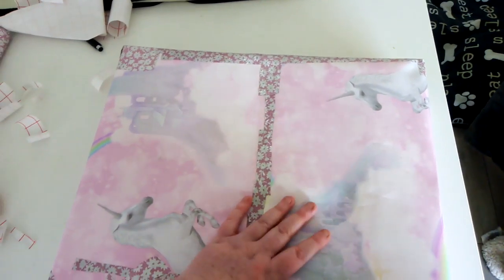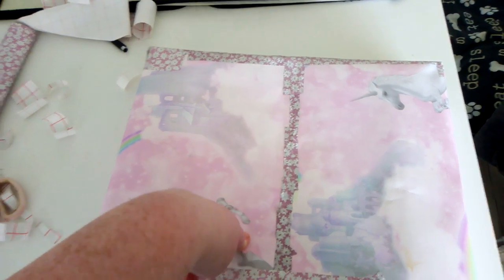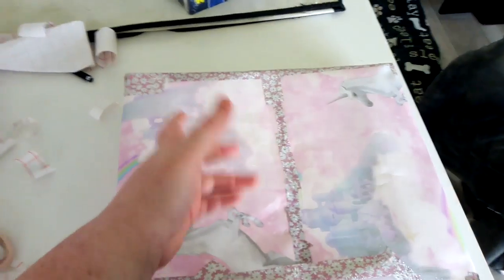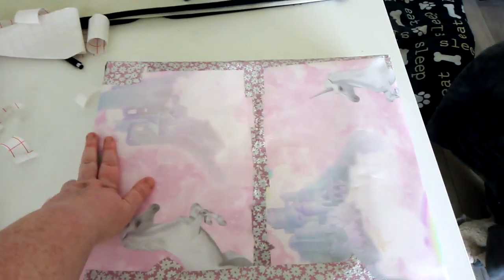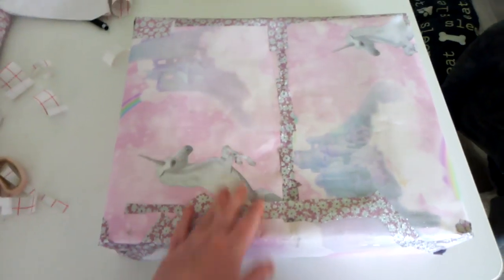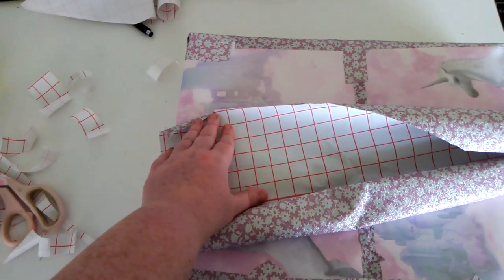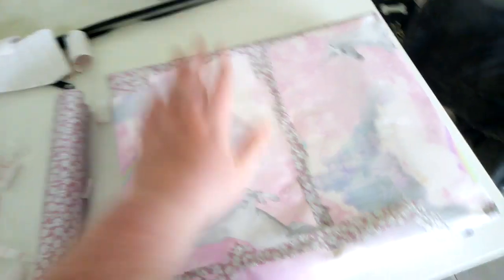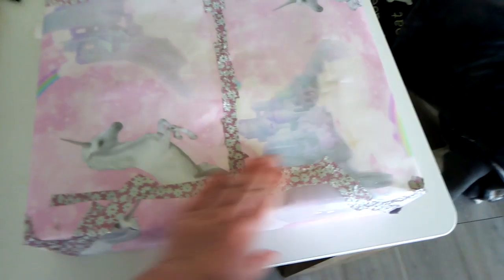Lifehack when don't have stuff send parcel with